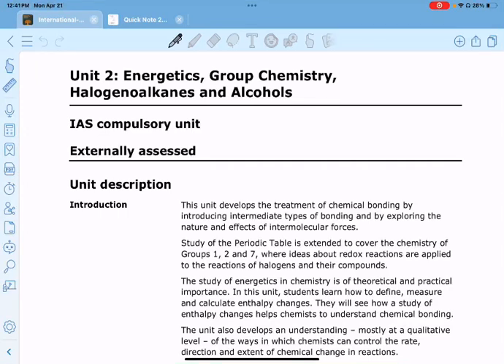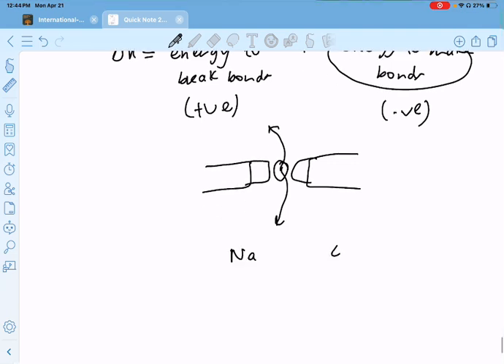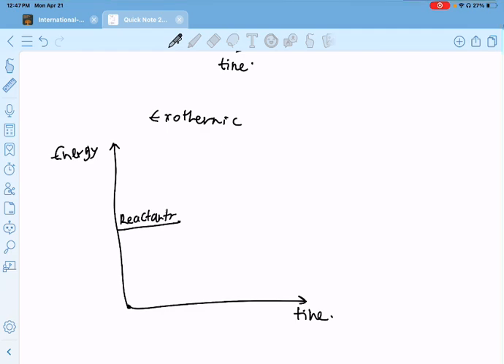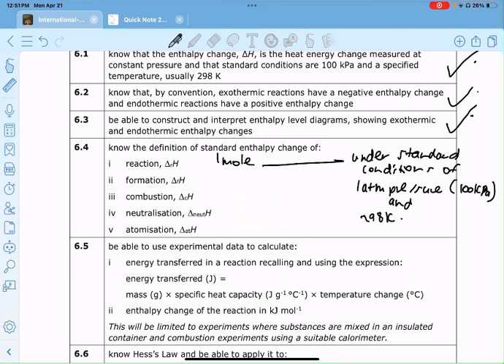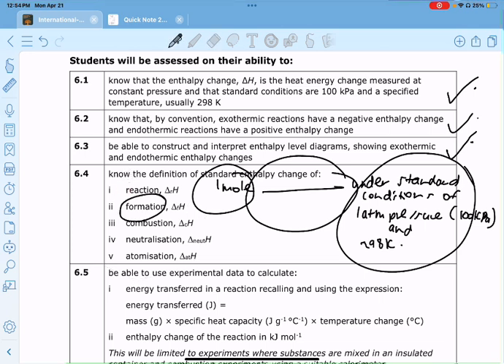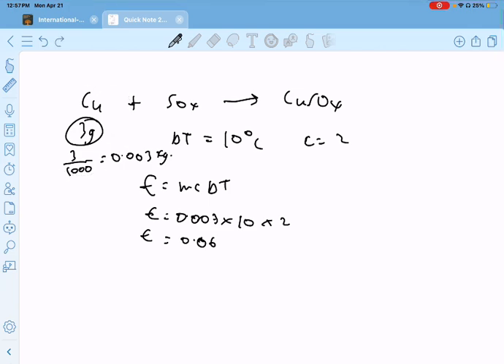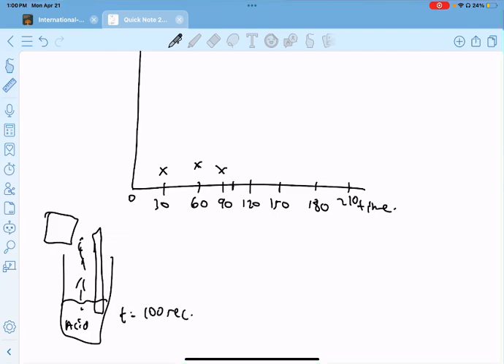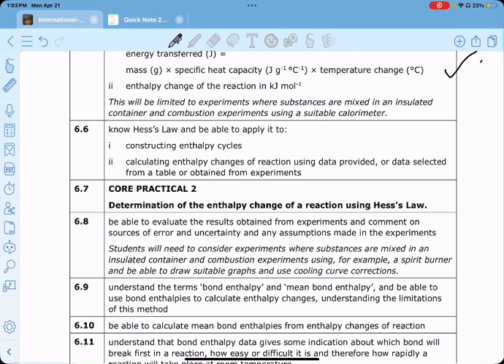All of Edexcel IAS CHEMISTRY UNIT 2 - Part 1